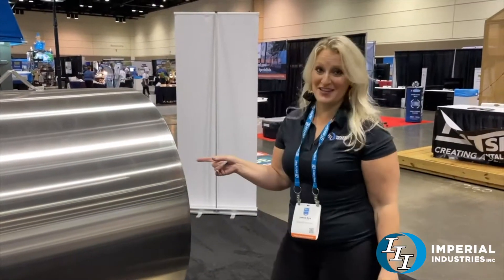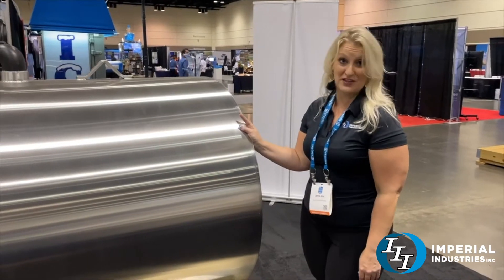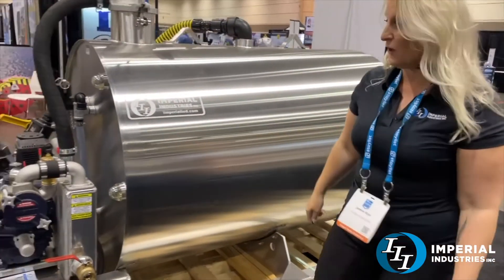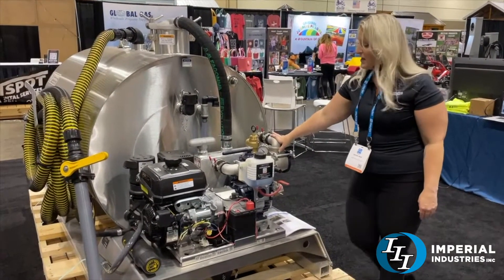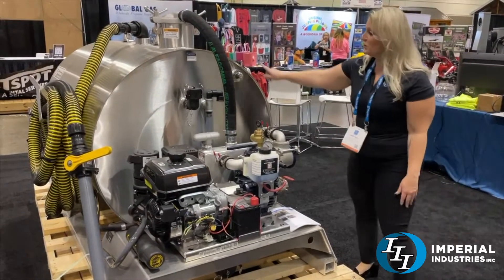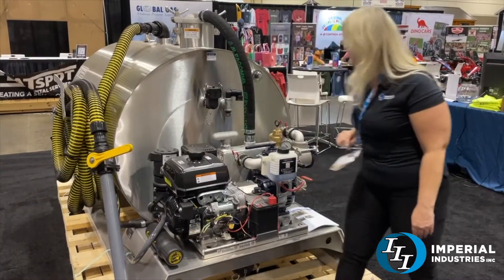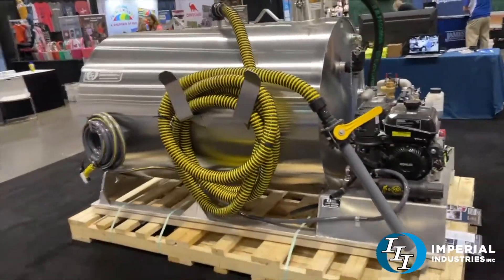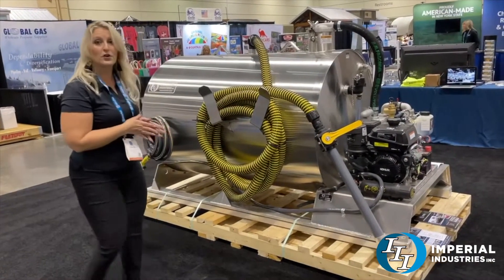Slide In Truck of the Week - ARVC Outdoor Hospitality Conference and Expo - Orlando FL